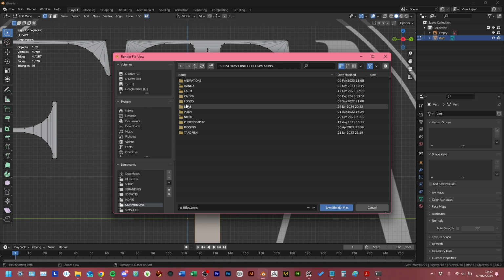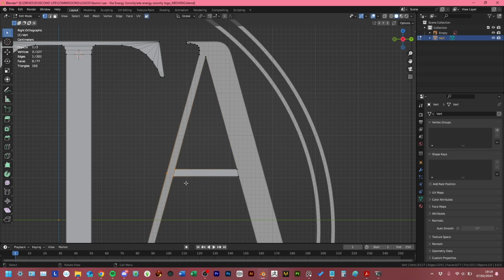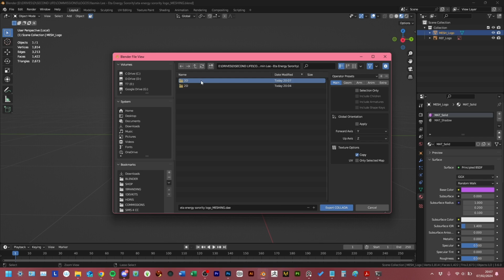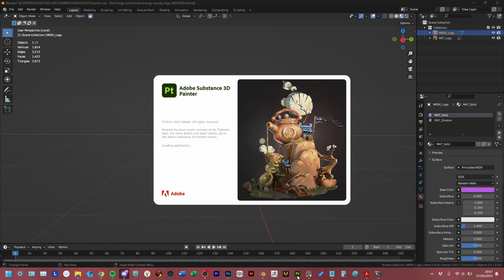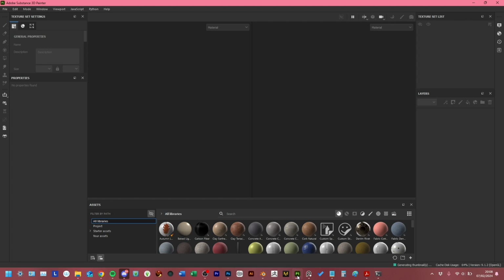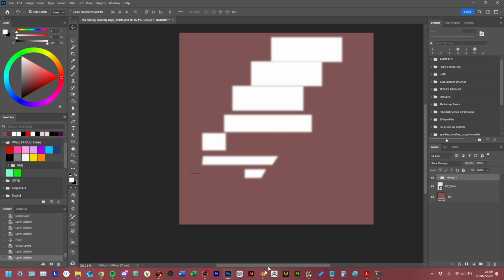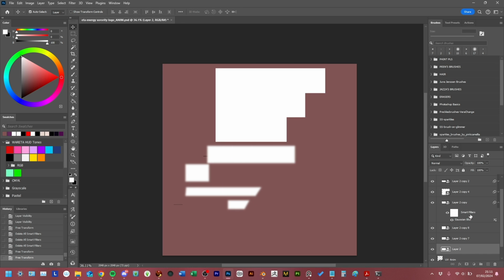✨ Second Life Animated 3D Logo | Speed Meshing ✨ (+ Some Personal Plans & Ideas)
Hi guys! In today's video, I talk you through my process of creating an animated mesh logo for a client, as well as discussing some upcoming plans for my store/commissions. I'm also launching a new website for my commissions (which is still HEAVILY under construction), which is linked below! ♥